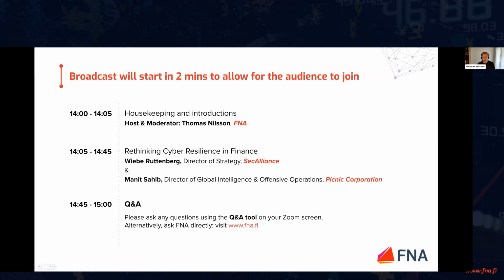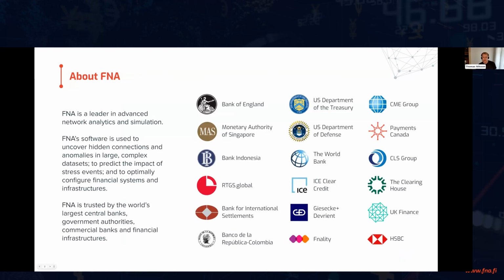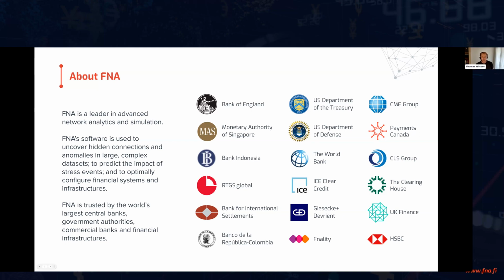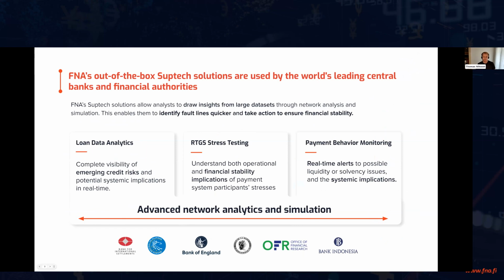Suptech Broadcast #5 Rethinking Cyber Resilience in Finance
Rethinking Cyber Resilience in Finance

With:

| Manit Sahib, Director of Global Intelligence & Offensive Operations, Picnic Corporation
| Wiebe Ruttenberg, Director of Strategy, SecAlliance

In an era of rapidly evolving technology and ever-increasing cyber threats, the need to strengthen our defences and ensure the resilience of financial institutions has never been more pressing. These initiatives require regulatory authorities, supervisory agencies, and financial entities to proactively address cybersecurity risks and adopt robust measures to protect the integrity of our financial systems.

In this discussion, we delved into the critical topic of cybersecurity and digital resilience in the financial services sector, with a particular focus on the implications of the recently adopted EU frameworks, DORA and NIS2.

The session covered:

⭕ The steps regulatory authorities and supervisory agencies must take to ensure the requirements set by DORA and NIS2?
⭕ How DORA and NIS2 compare to similar initiatives around the world
⭕ The necessary collaborative efforts among multiple jurisdictions to enhance cyber resilience in the financial services sector
⭕ Whether the interplay between people, processes and technology in strengthens cyber security and enhances digital resilience within the financial services sector
⭕ How supervisory technology can increase cybersecurity
⭕ Best practices and lessons learned from other jurisdictions or industries that could be valuable in enhancing cybersecurity and digital resilience within the EU financial sector
⭕ The future trends or developments you would like to see in the realm of cyber resilience for the financial sector